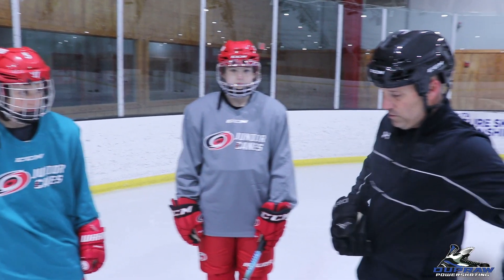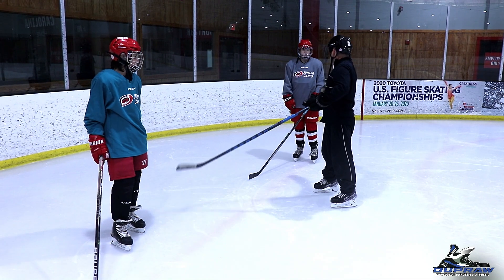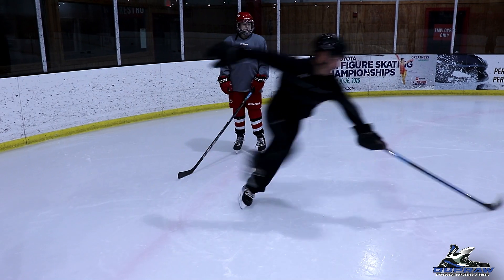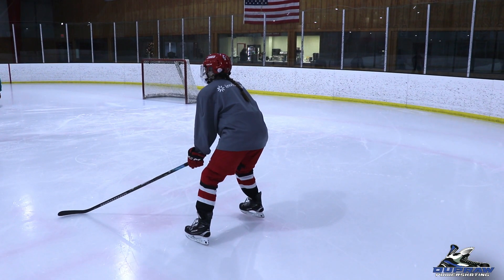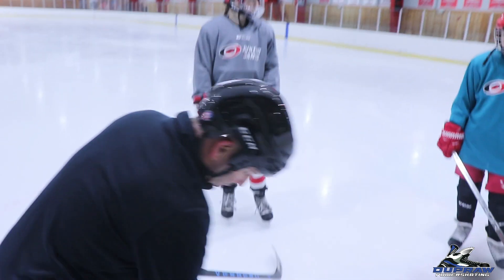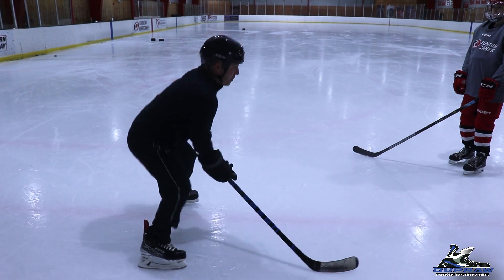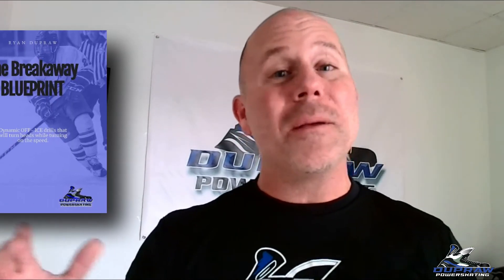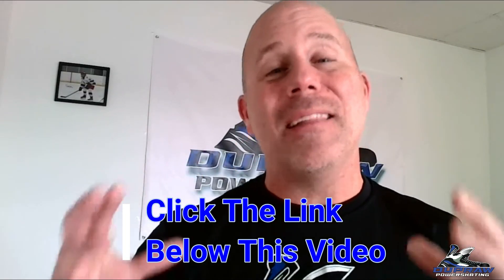How to get more Explosive Lateral Quickstarts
Get more explosive lateral quickstarts with this new video from DuPraw Powerskating.  Coach Ryan gives you some tips on how to use the lateral quickstart and maximize your explosive change of direction for hockey.

🏒[Breakaway Blueprint Full Course- ONLINE PROGRAM]
We’re open for enrollment! Schedule a FREE consult to see if we’re a good fit:
GET FASTER AT HOME WITH THE BREAKAWAY BLUEPRINT SNEEK PEEK

(COACH RYAN'S FAVORITE)
THE BRRRN SLIDEBOARD DISCOUNT